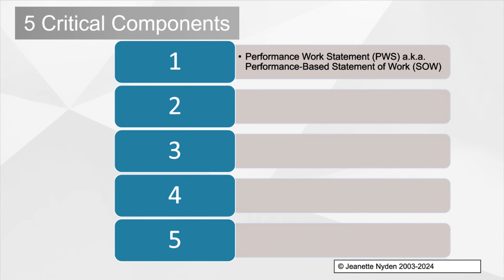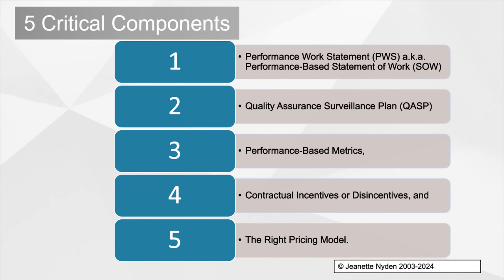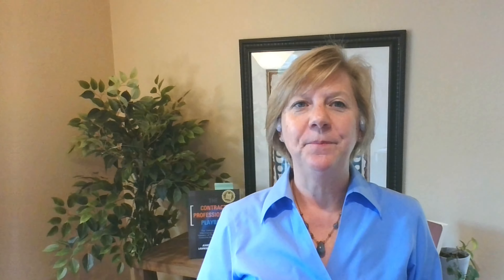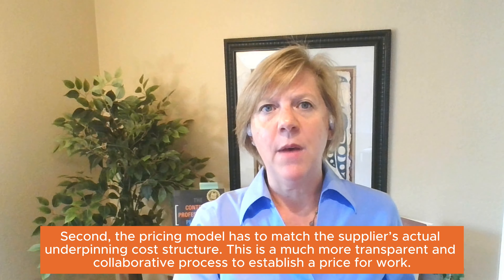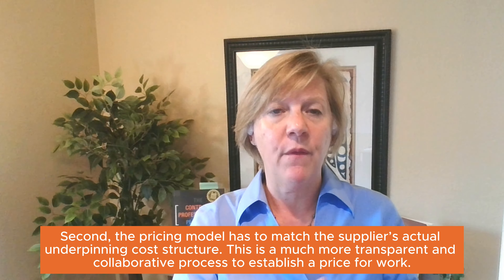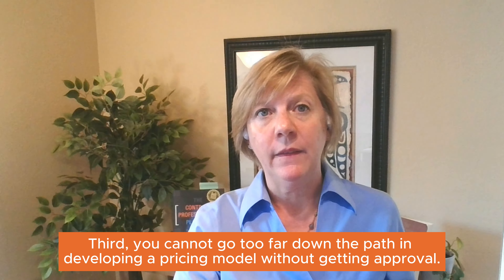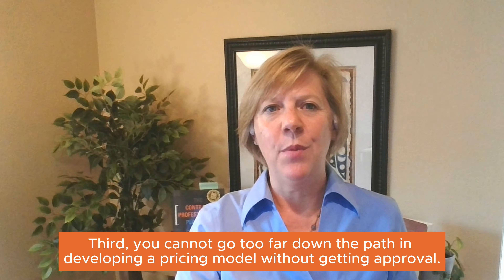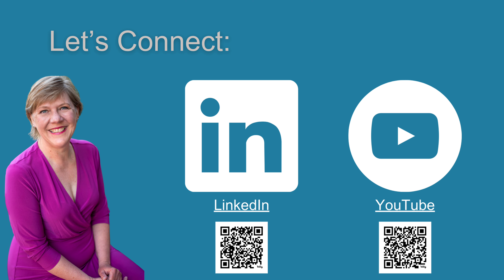Developing a Pricing Model—It’s More than Establishing a Price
Customers should shift to a pricing model when the work is more complex, variable in nature, and can create more value.

A pricing model includes various pricing mechanisms to determine the optimum value exchange between a customer and a supplier.

 Most pricing models can be expressed in a simple spreadsheet; however, the model must also be included in the contract to be enforceable.

The big question customers face is, when should we shift from using a price mechanism to a pricing model? I’ll answer that question in this case study and outline how to socialize the pricing model. (And, yes a pricing model is not appropriate for all contracts.)
Sign up for our FREE Manager Training Series: ABC's of Performance-based Contracts